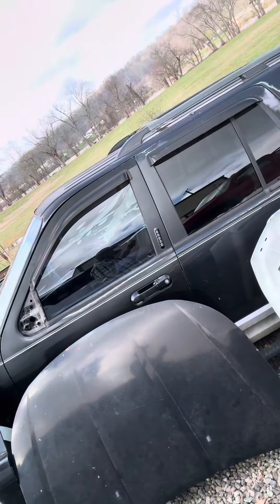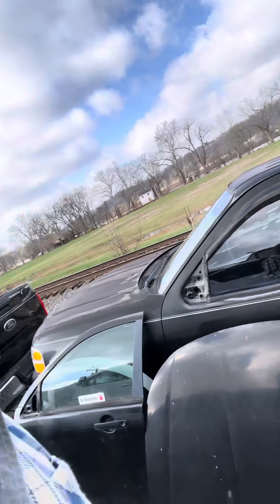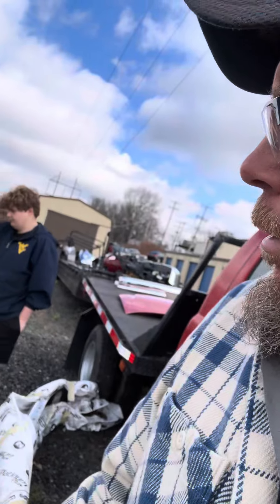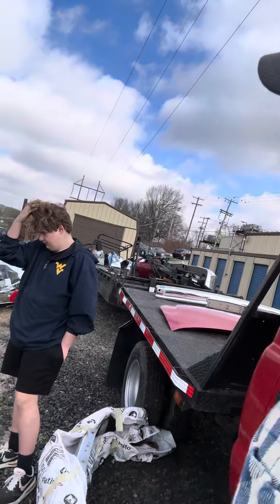!!! $$50$$ BODY PANEL SPECIAL !!!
Say you saw this video by responding here or texting and get any of these loose (already pulled) panels for $50 each!!!